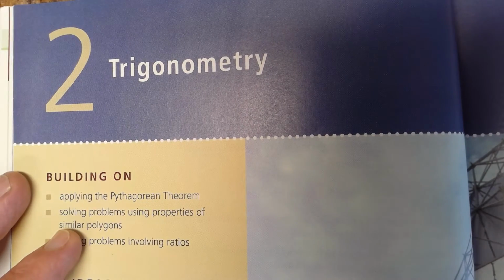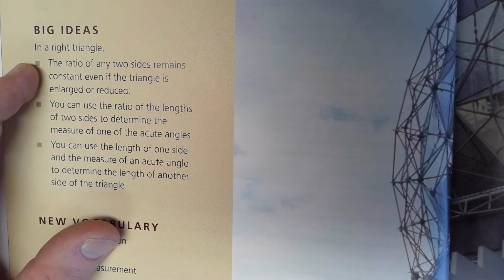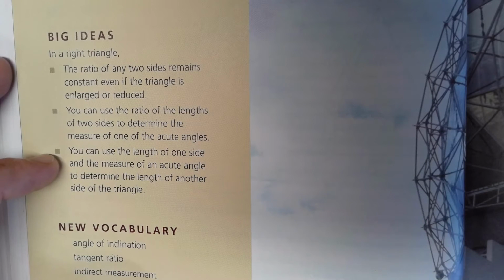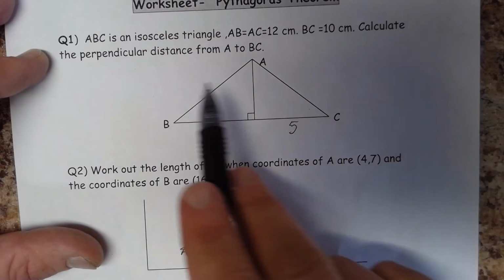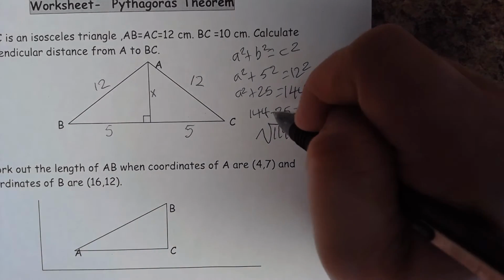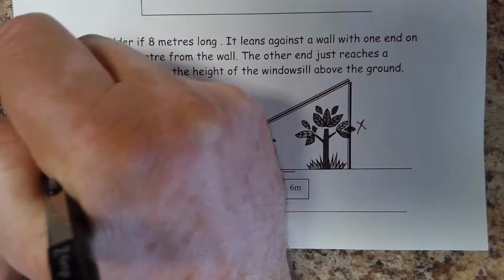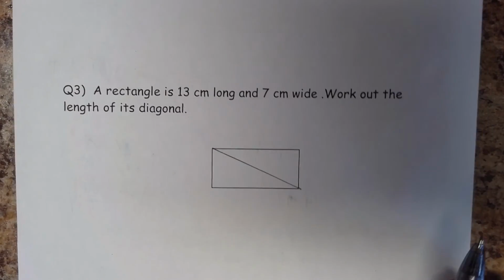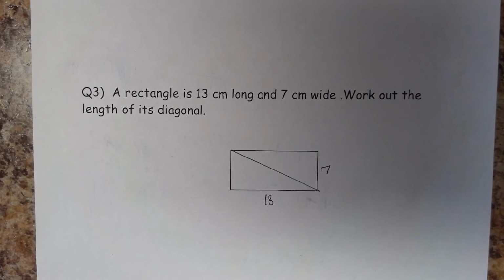Math 10 Triangles #1